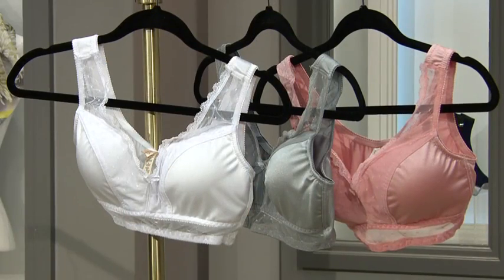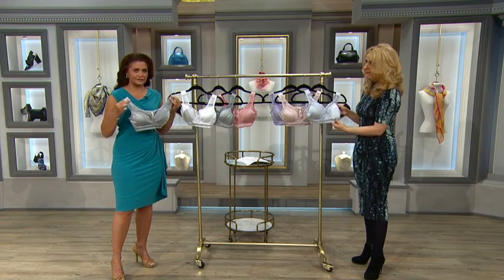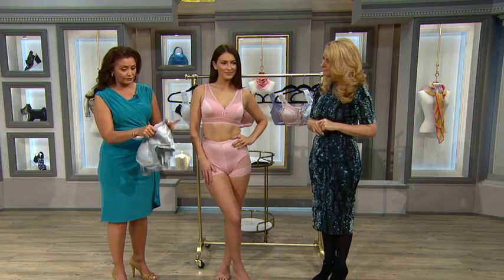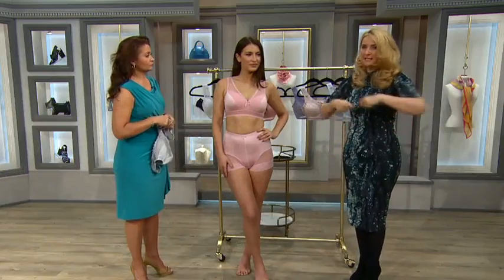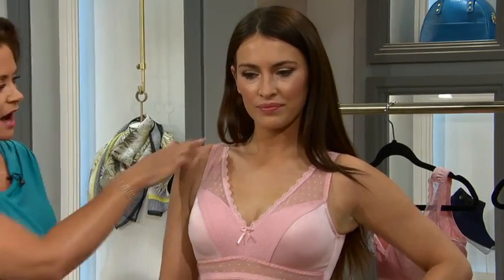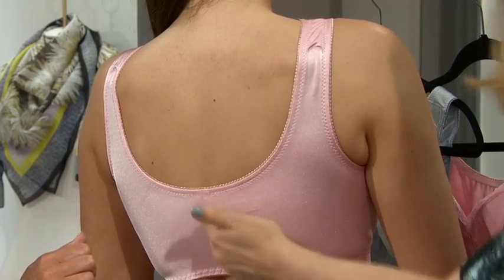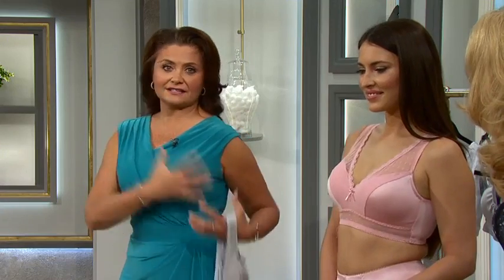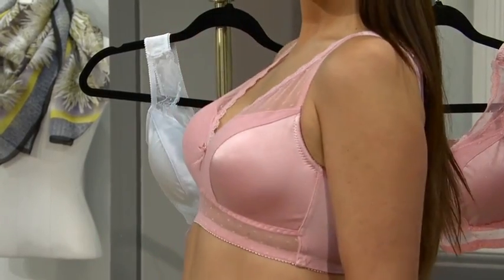QVCUK com Modelling 26/2/17